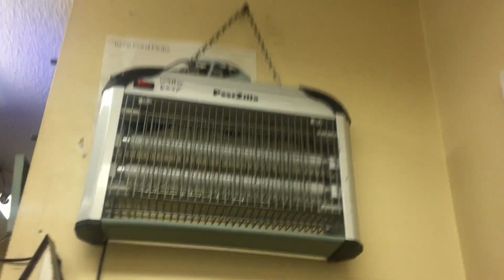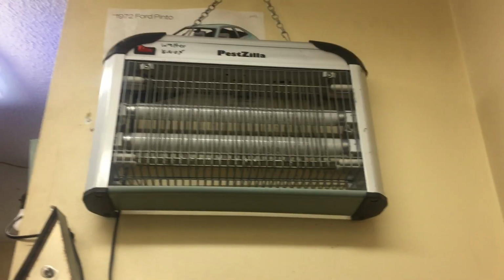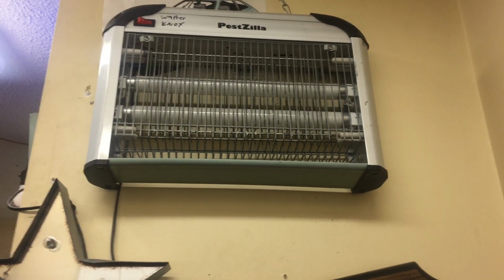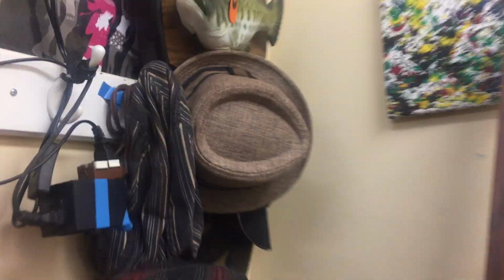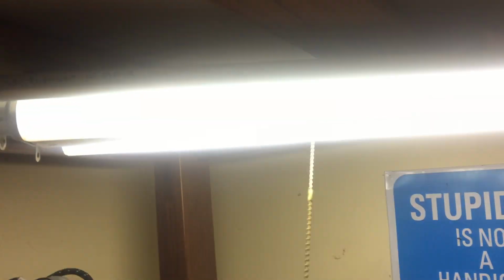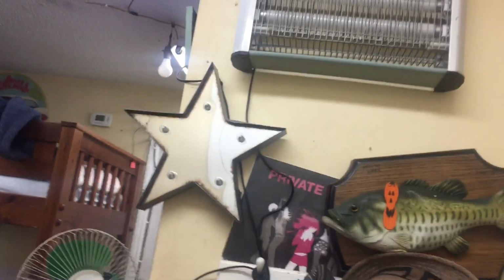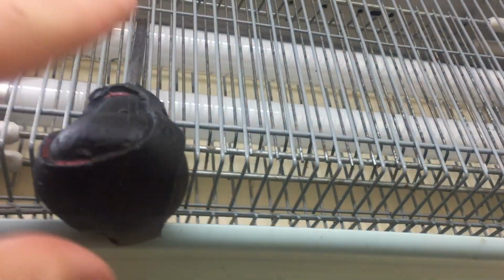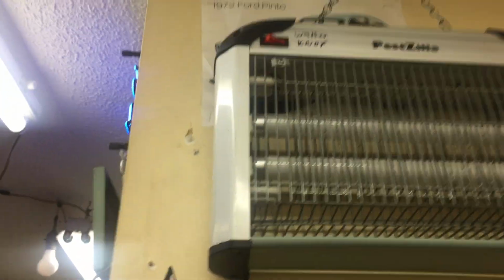Old bug zapper concerted to magnetic ballast!!!!!!!????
This old ballast in this was basically a CFL ballast, it died and I put in a trigger start magnetic ballast